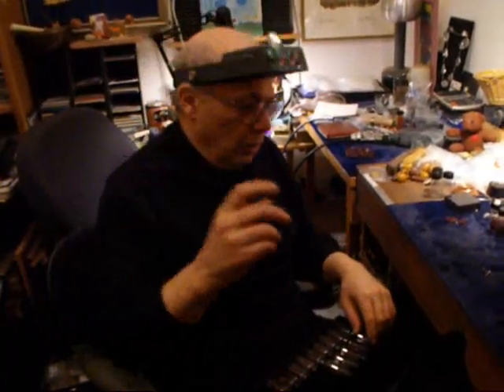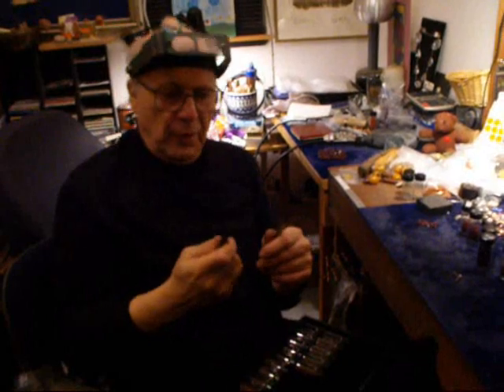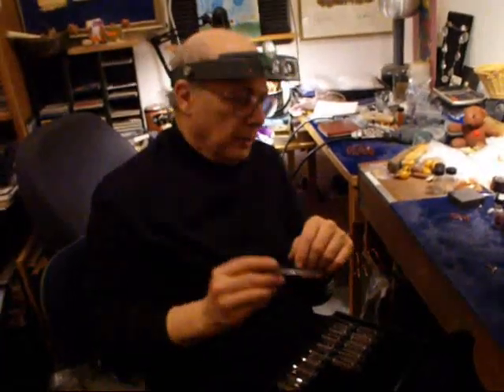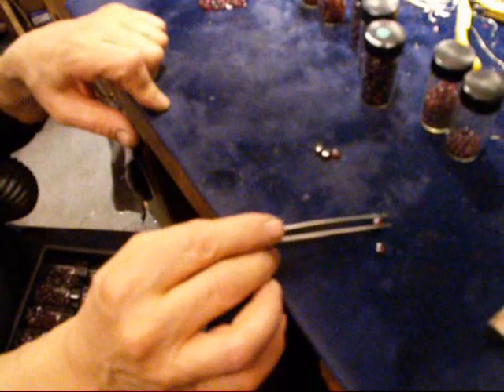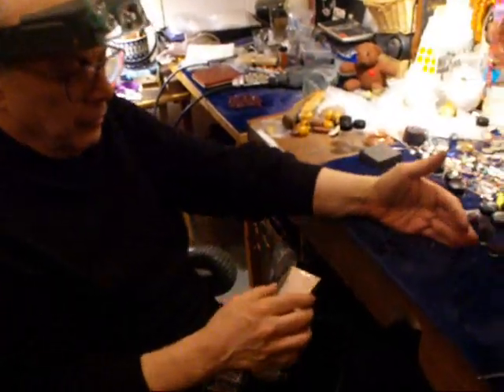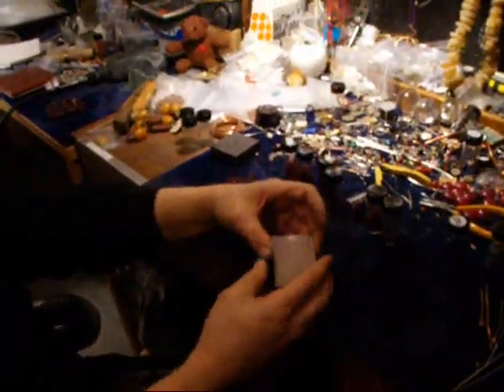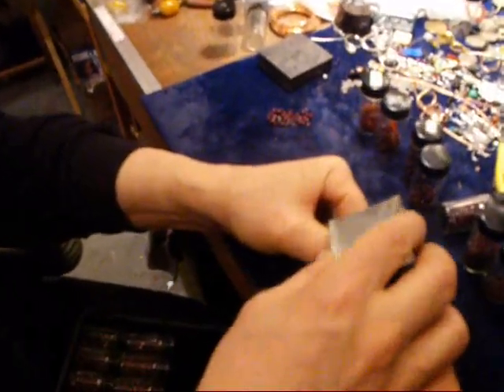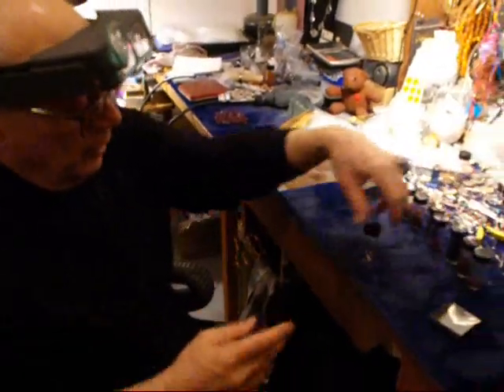How to pick up beads on a jewelry bench and not look like a noob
Sample of jewelry classes with E.J. Gold